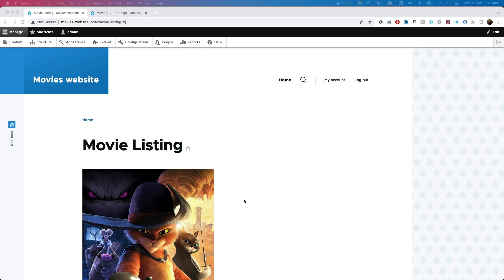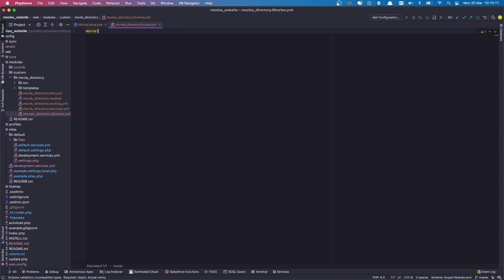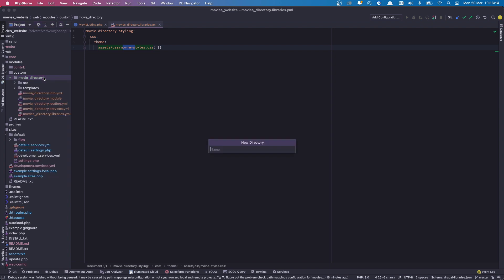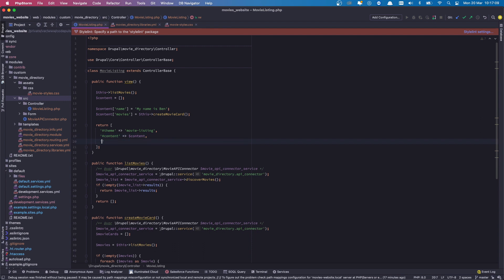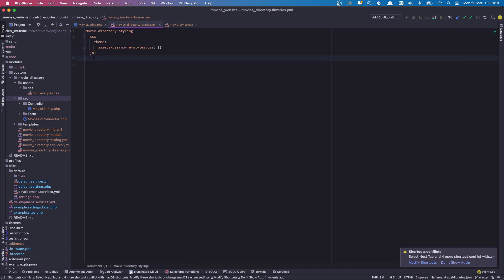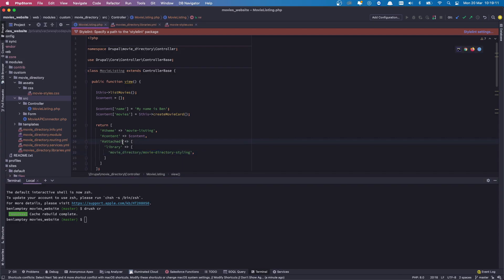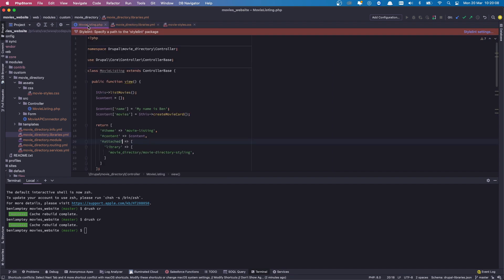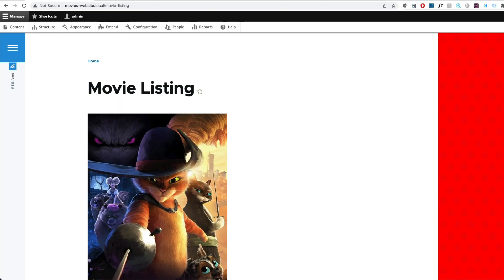Drupal 9/10 Course: Step-by-Step Guide to Creating a Custom Library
This video will show you how to add css/js to our movie listing page to make it look better using "drupal libraries"